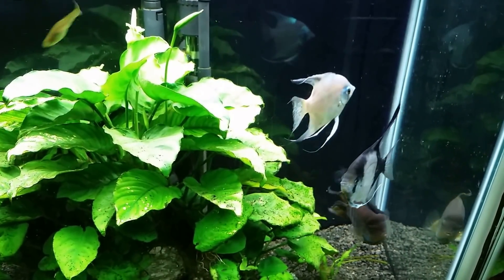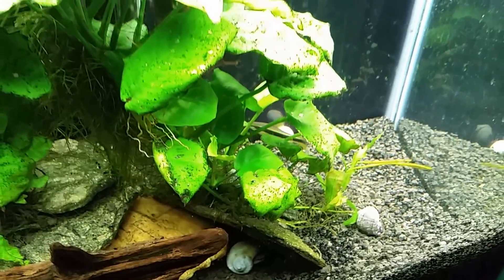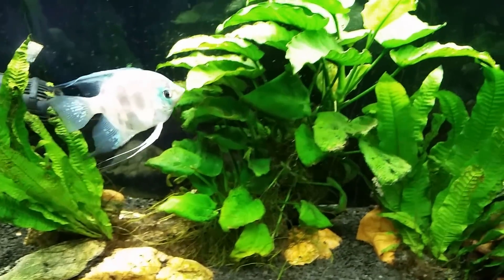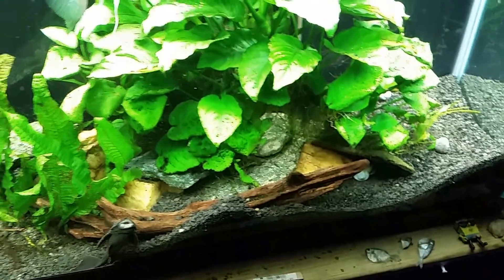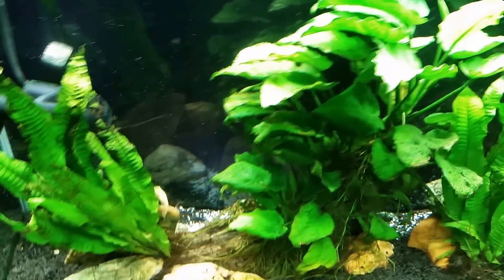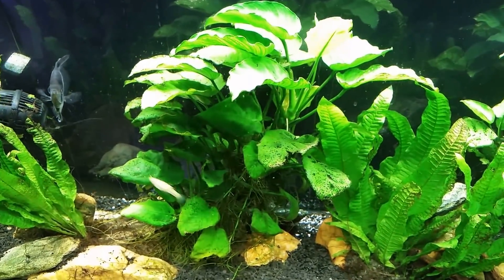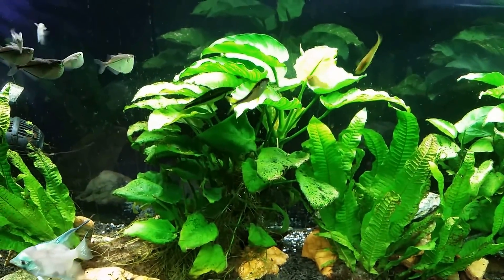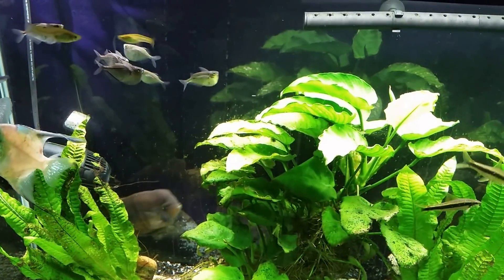Crushed Eggshell For Added Calcium and Magnesium in My Tank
In this video, I show you how I add crushed eggshells to my 55 gallon planted aquarium to add some mineralization to the tank. Chiefly, Calcium (Ca), and Magnesium (Mg).